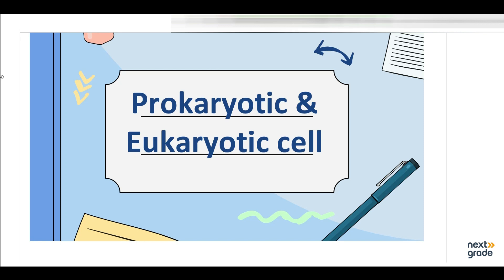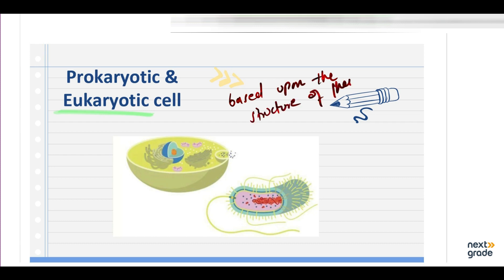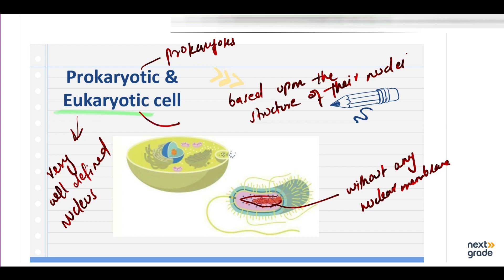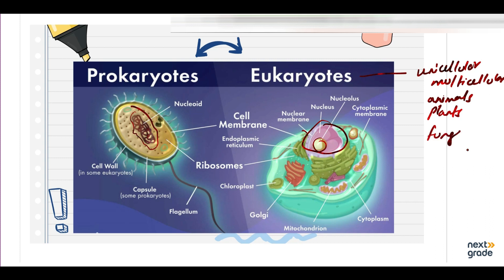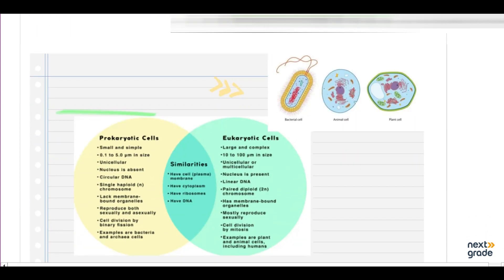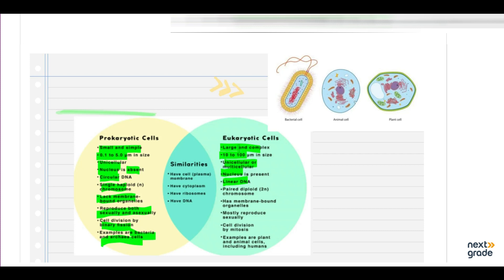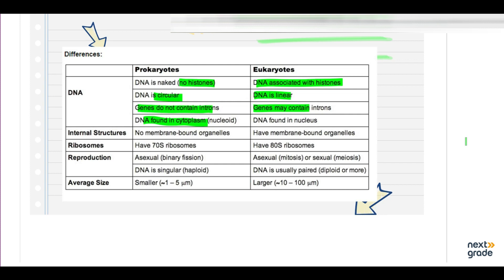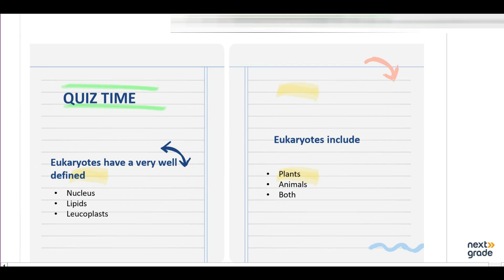Biology | Class 11th | Chapter 4 | The Cell | LEC 21 | Prokaryotic & Eukaryotic cell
Biology | Class 11th | Chapter 4 |  The Cell  | LEC 21 | Prokaryotic & Eukaryotic cell | Punjab Textbook Board .